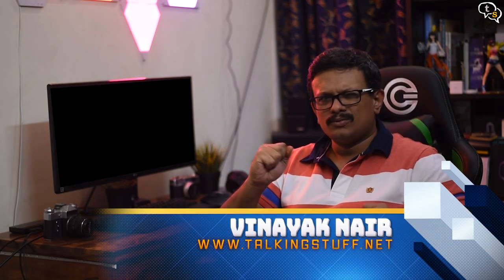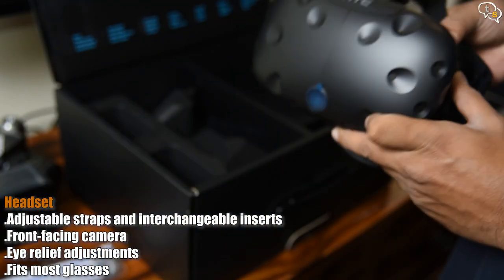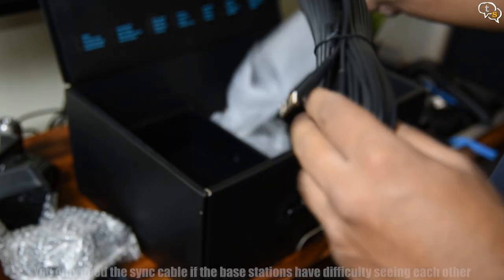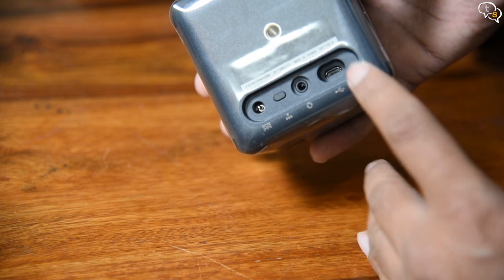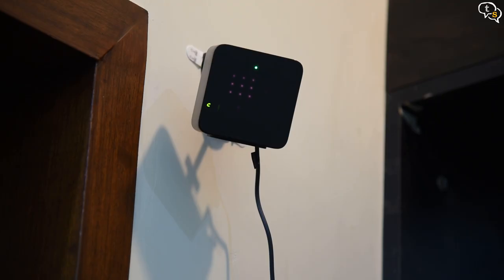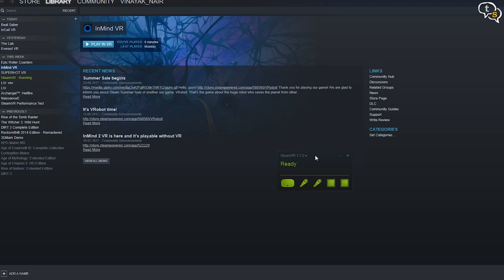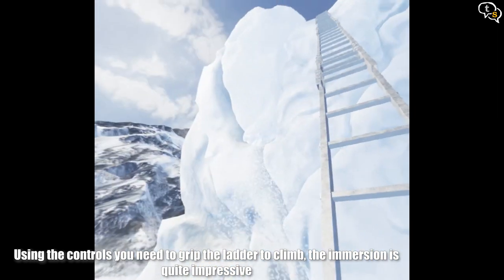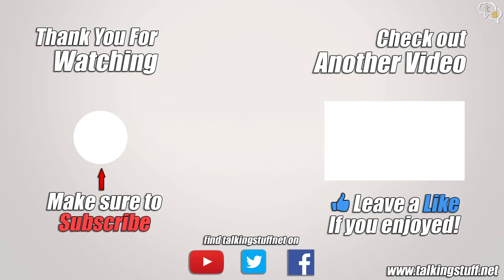HTC VIVE Virtual Reality System | HTC VIVE Unboxing and Setup India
What we are about to unbox today is considered the ‘baap of VR devices’ - the HTC Vive.

So if you are the type who would gladly take the Red Pill and enter the matrix - you are gonna love this!

Mini DisplayPort to DisplayPort Cable:

HTC Vive Deluxe Audio Strap: